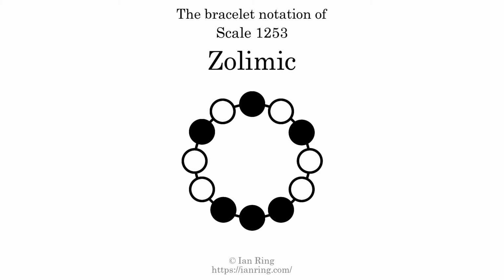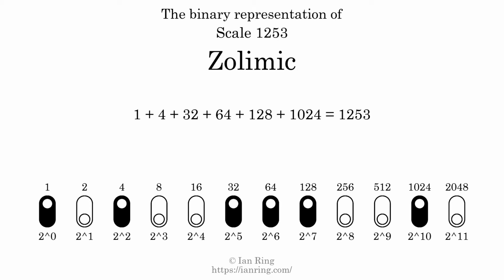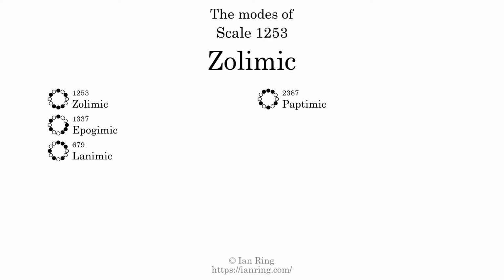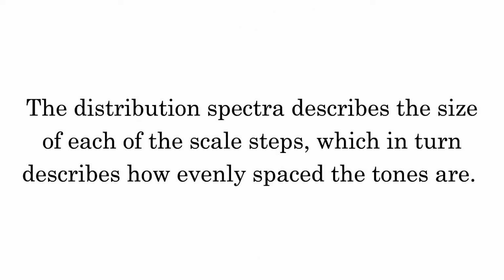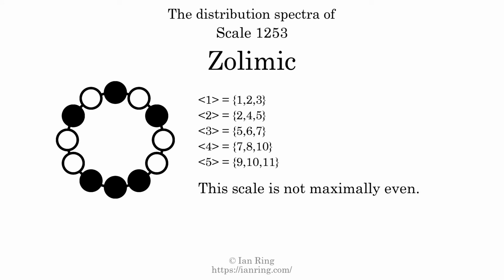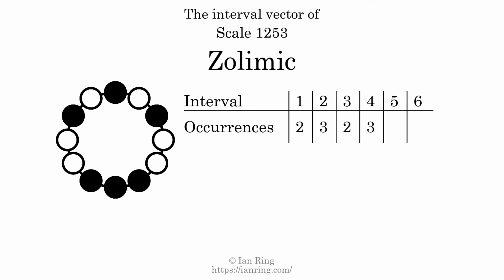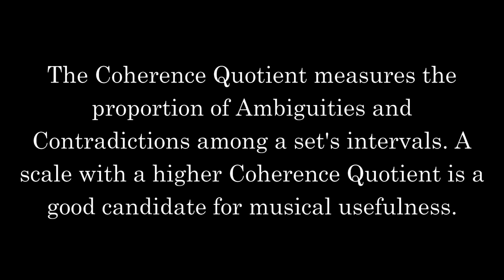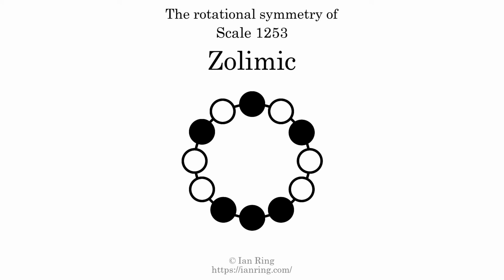Scale 1253: Zolimic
More than you will ever need to know about Scale 1253, a hexatonic scale also known as "Zolimic". Part of an enormous series of scale analysis videos by The Exciting Universe Of Music Theory.